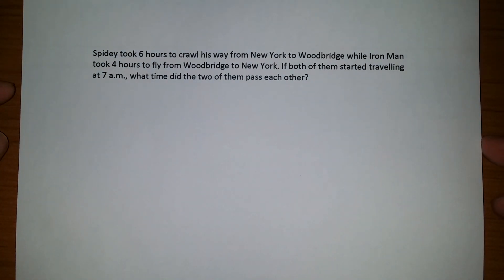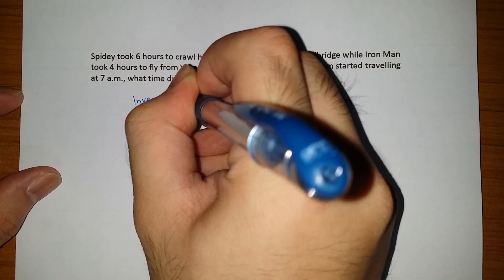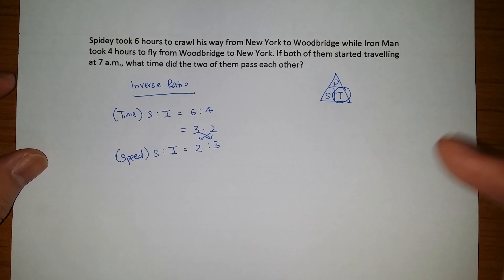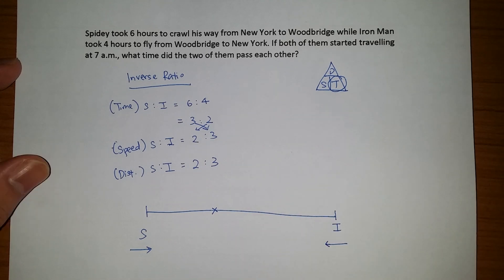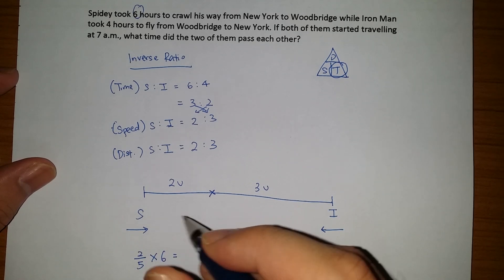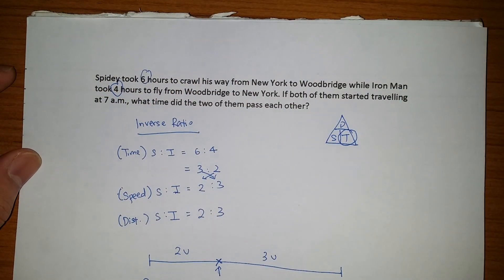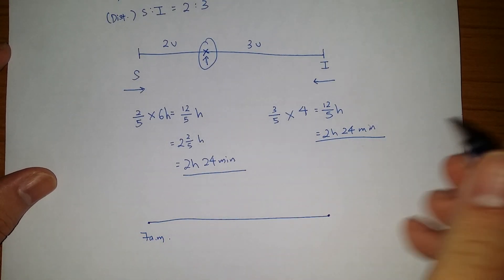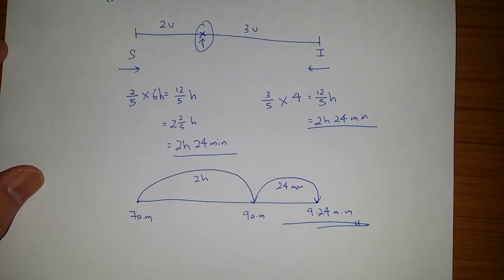Primary 6 PSLE Math Speed Question {A Must-Know Trick!}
Primary 6 Math questions can be challenging, not to mention the infamous Math Speed Questions. In this video, Teacher Mahfuz explains a Singapore Math Speed Question that is adapted from the Rosyth 2016 Primary 6 Maths Test Paper.

Most of the time when we are doing Maths problem sums on Speed, we’ll think about the relationship between speed, distance time using the DST triangle (or the Distance Speed Time formula). However, what happens when you are only given the time throughout the question?

This is where inverse ratio saves the day! Knowing how to use that and how inverse ratio problems look like can improve your Maths problem solving skills in Primary 6 greatly so that you’ll not be caught by surprise if you see such questions appearing in your exams.